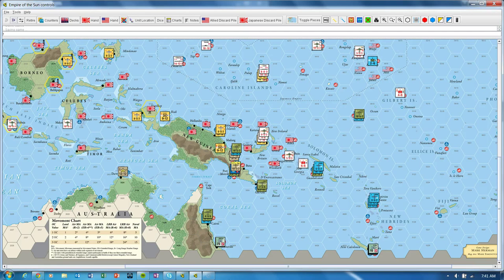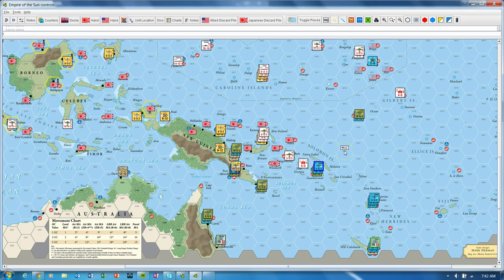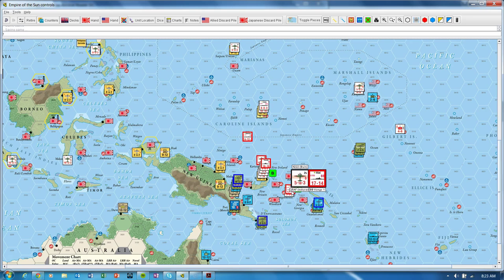EotS Basics: Hit Allocation in Air/Naval Combat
Examples to demonstrate how hit allocation mechanics impact the damage you can do.